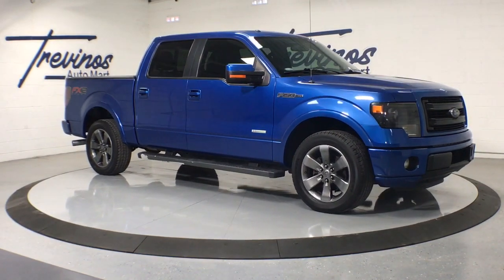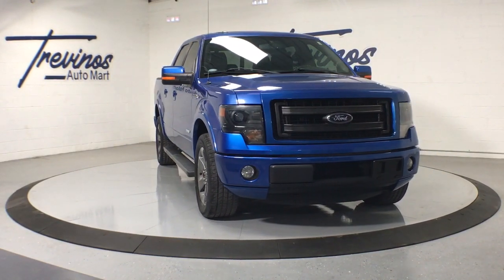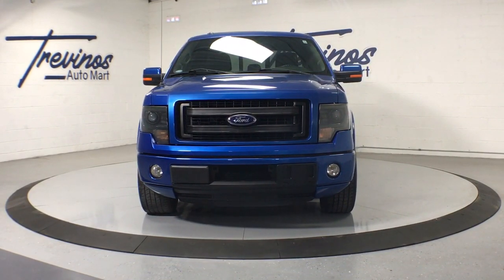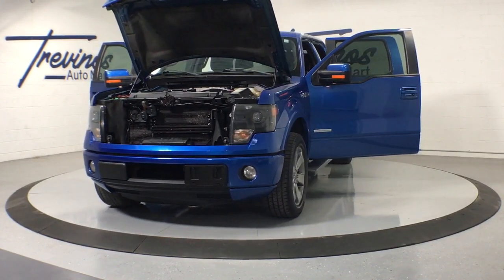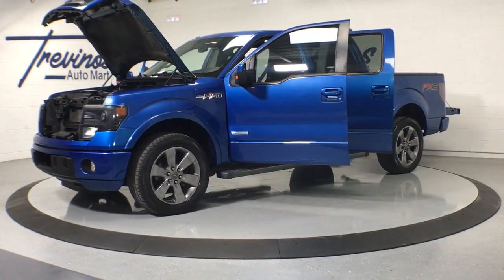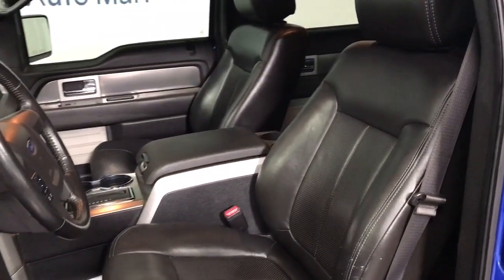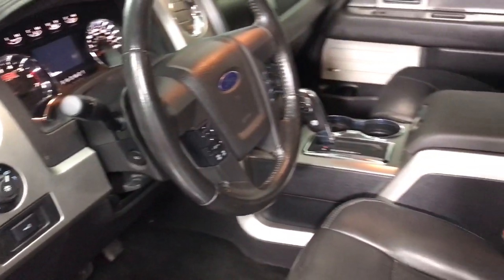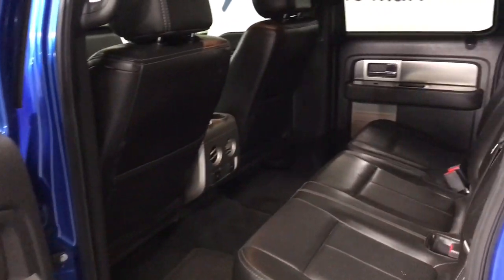2013 Ford F150_SuperCrew_Cab McAllen, Harlingen, Brownsville, Mission, Weslaco, TX E33268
Used 2013 Ford F150_SuperCrew_Cab available in McAllen, Texas at Trevinos Auto Mart. Servicing the Harlingen, Brownsville, Mission, Weslaco, TX area.
2013 Ford F150_SuperCrew_Cab FX2 Pickup 4D 5 1/2 ft - Stock#: E33268 - VIN#: 1FTFW1CT4DKE33268

Recent Arrival! Blue Flame Metallic 2013 Ford F-150 ***ANOTHER TREVINO 1-OWNER VEHICLE*** ***BLUETOOTH HANDS FREE MOBILE*** ***LEATHER INTERIOR*** ***HEATED LEATHER INTERIOR ***SUNROOF/MOONROOF*** ***TURN BY TURN NAVIGATION*** ***MANAGERS SPECIAL-PRICED TO GO!*** ***WARRANTY AVAILABLE*** ***CARFAX BUYBACK GUARANTEE*** ***BEST PRICE IN THE AREA*** ***BEST VALUE IN THE AREA*** ***BACK-UP CAMERA*** ***RUNNING BOARDS***.brbrClean CARFAX. CARFAX One-Owner.brAwards:br * 2013 KBB.com Brand Image AwardsbrbrABOUT US: Proudly serving South Texas for nearly 30 YEARS! We are a CarGurus Top Rated Dealer 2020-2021 KBB Trade Center TrueCar Certified Dealer Edmunds Premier Dealer USAA Car Buying Service Certified Dealer and a CARFAX Advantage Dealer. Free CarFax reports available! Trades Welcome! Big store quality better deals and hassel free experience.